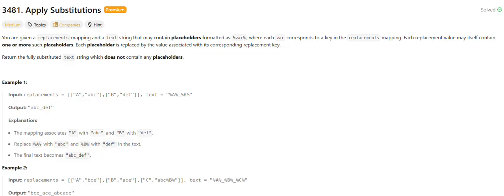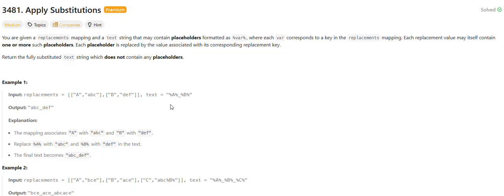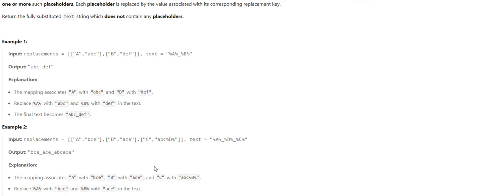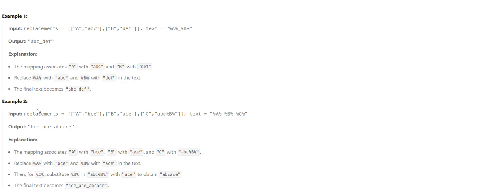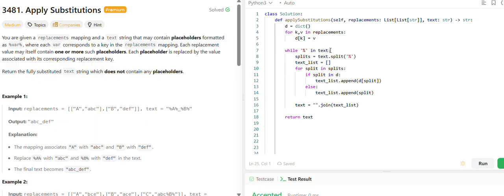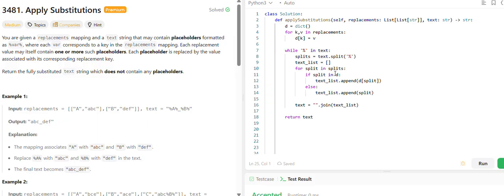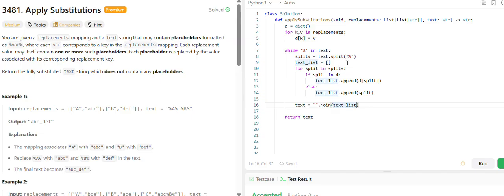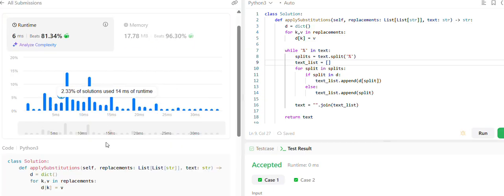LeetCode 3481 Apply substitutions Detailed Explanation with Code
A complete walkthrough of LeetCode 3481 Apply Substitutions containing problem explanation, solution, code and a special trick for Python users.